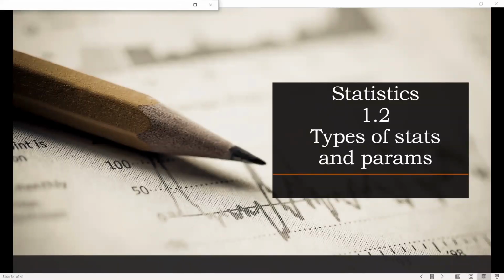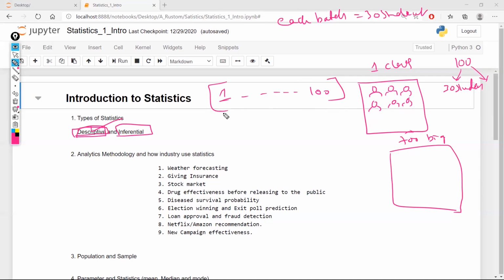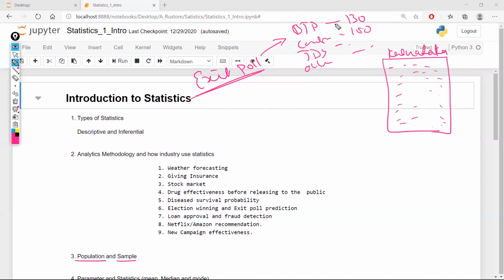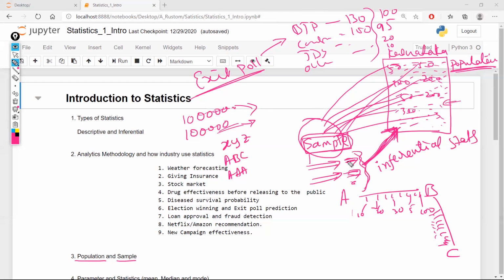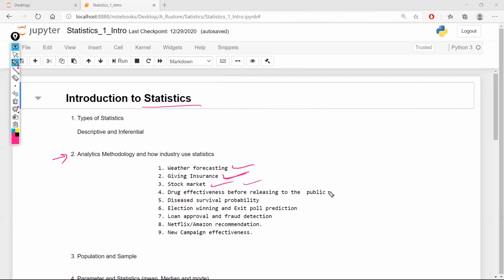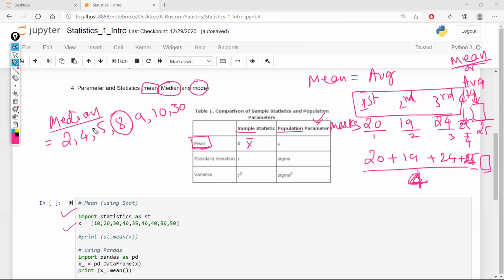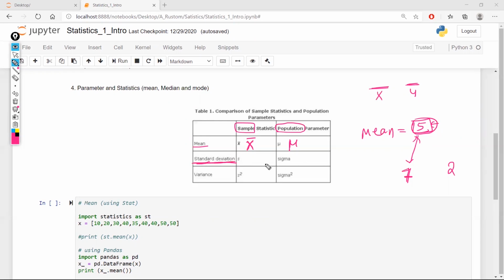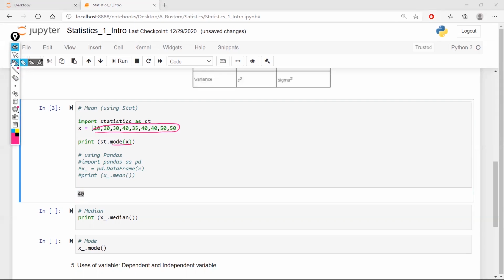Types of Stats in Statistics statistics datascience datasciencestatistics mlstatistics Lacture-2